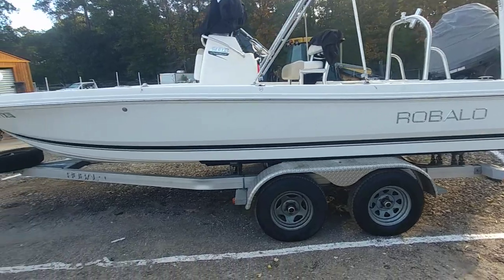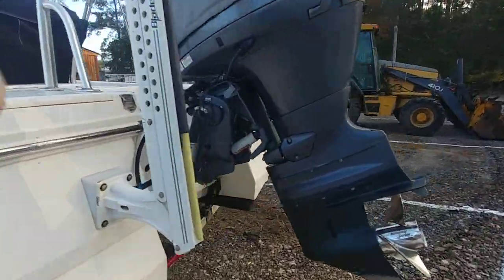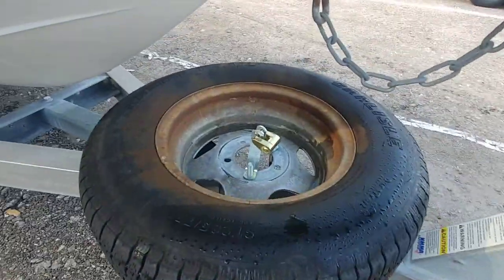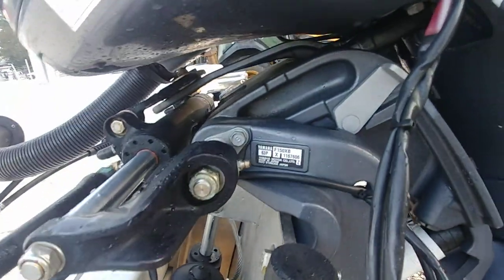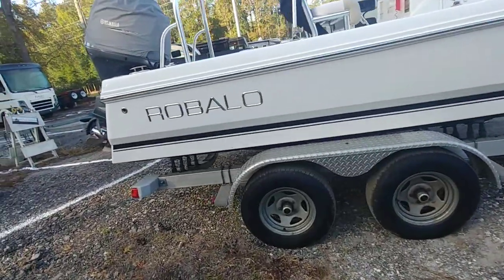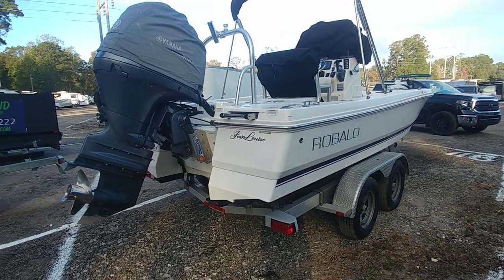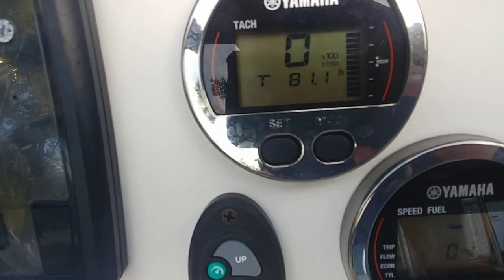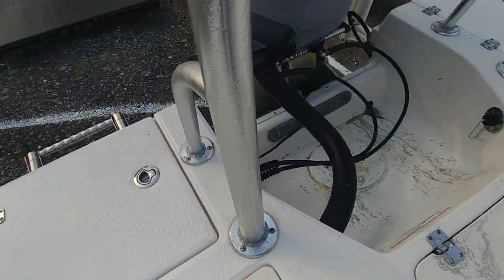2016 Robalo 206 Cayman Center Console